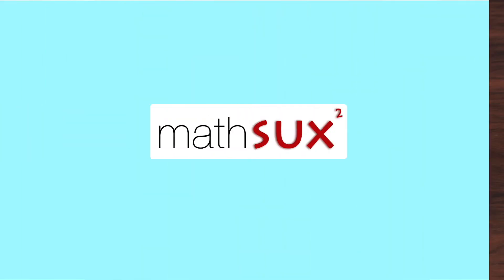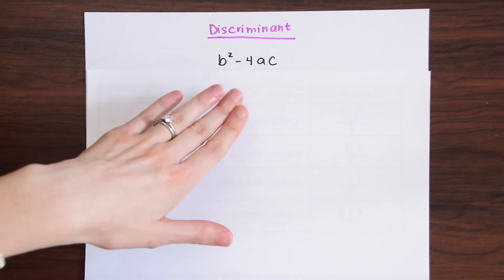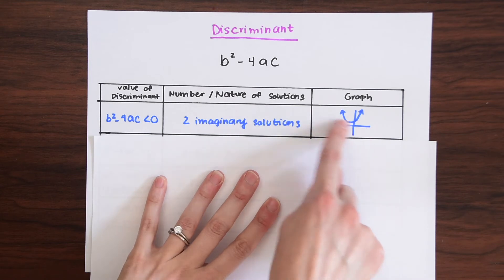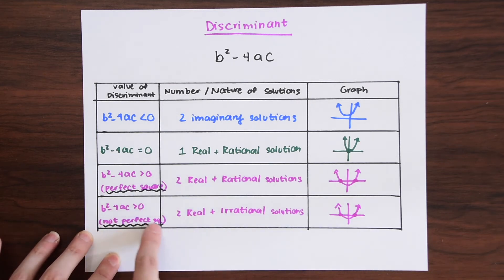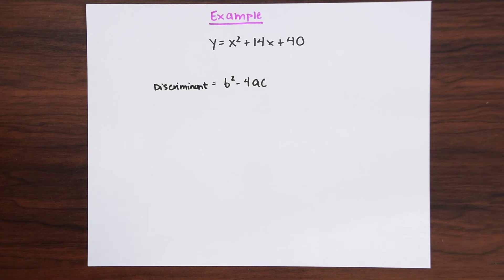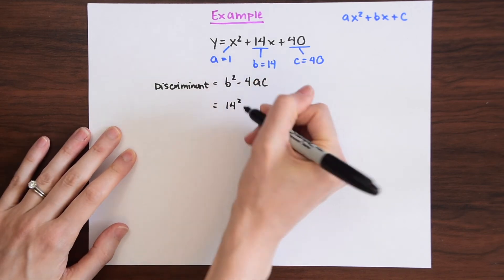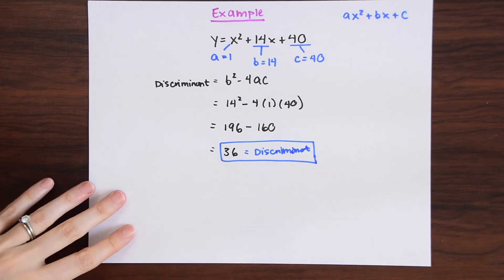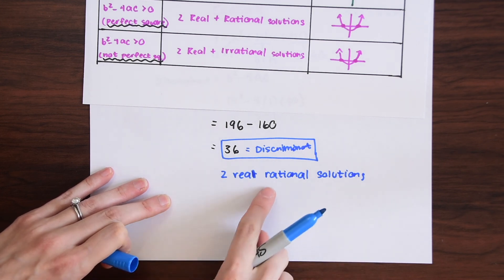Use the Discriminant to Determine the Number of Solutions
In this video we are going to go use the discriminant to determine the number of solutions of a quadratic equation
• By going over what the discriminant is?
• How to use it?
• Solving an Example
• Then trying the practice questions at the end of this video on your own!

Intro 0:00
What is it? 0:24
How do we use it? 0:58
Example 2:20
Practice Questions 4:45

The discriminant is a formula we can use that tells us more about a quadratic equation including:
1) The number of solutions a quadratic equation has.
2) The “nature” of the roots of the solution (rational, irrational, or imaginary).

Discriminant Formula:
The discriminant formula may look familiar! It is part of the quadratic formula and have seen before, using the very same coefficients a, b, and c.

When we find the value of the discriminant of any quadratic equation, it will give us a value that tells us how many solutions (or roots) a quadratic equation has.  Remember when we say “roots” what we really mean are the x-value(s) of the quadratic equation that hit the x-axis. This discriminant value will also tell us if the solutions to the quadratic equation are real, rational, or imaginary. Take a look at how it breaks down below: